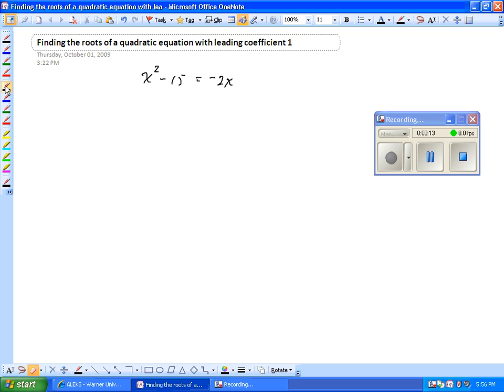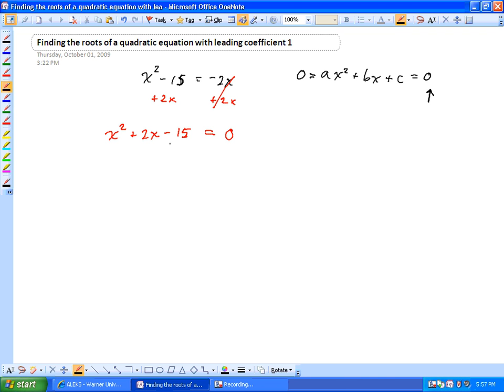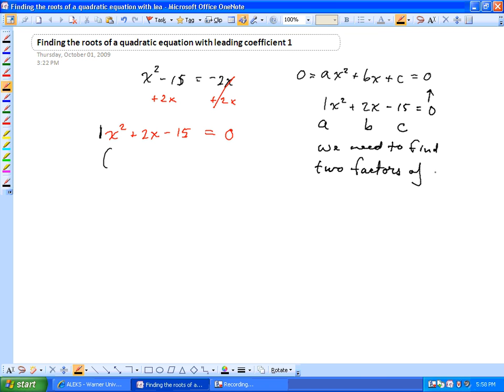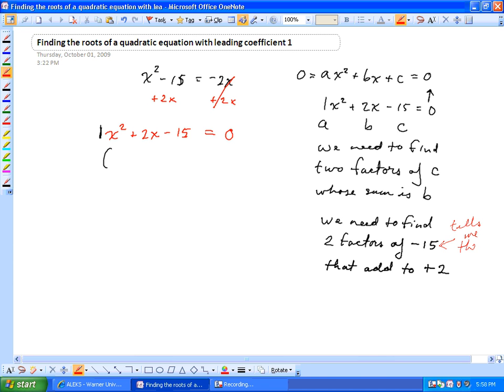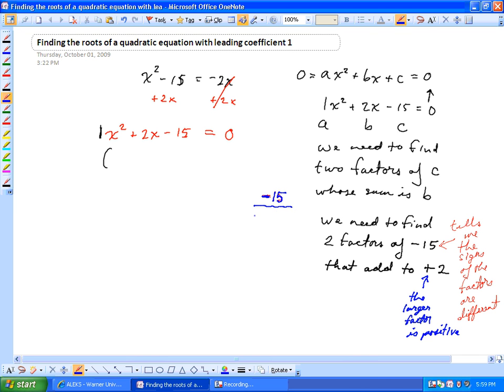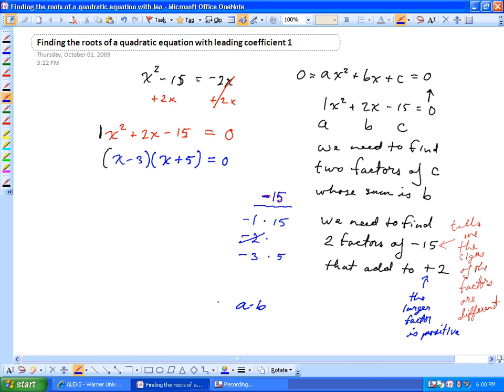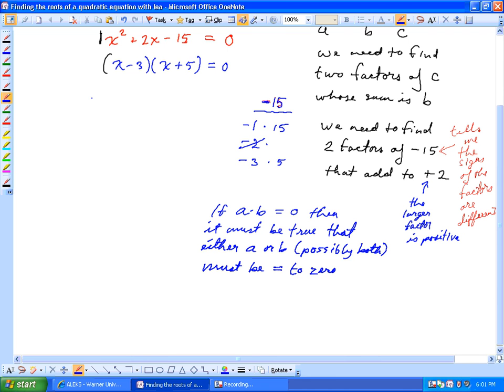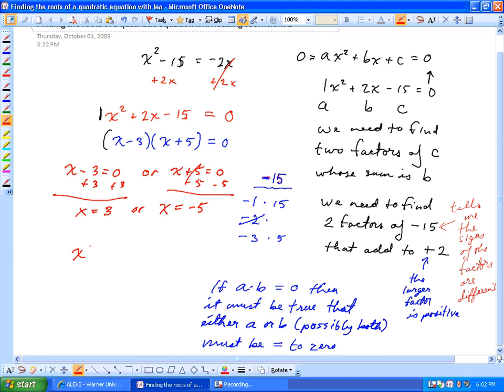Finding the roots of a quadratic equation with leading coefficient 1.wmv